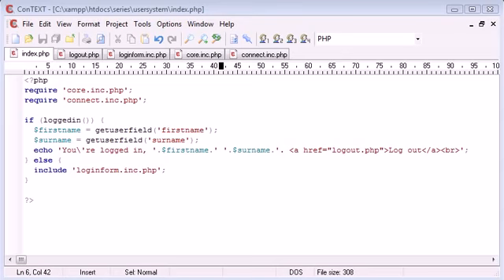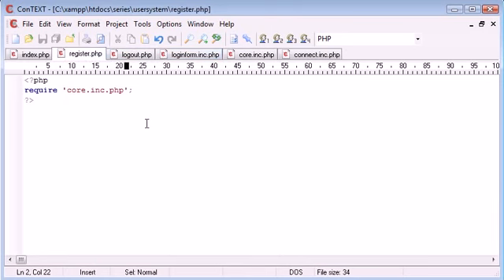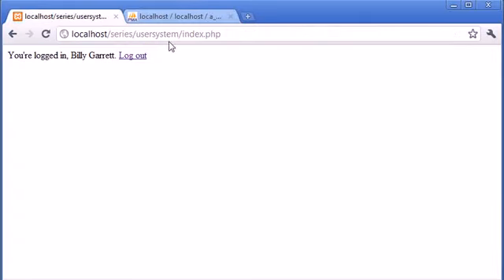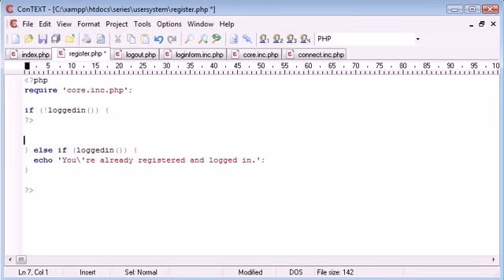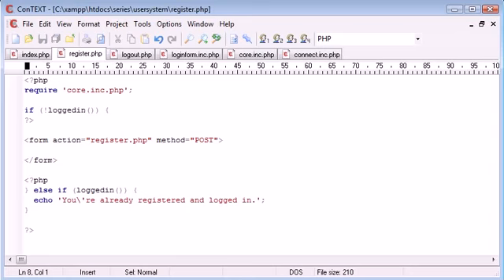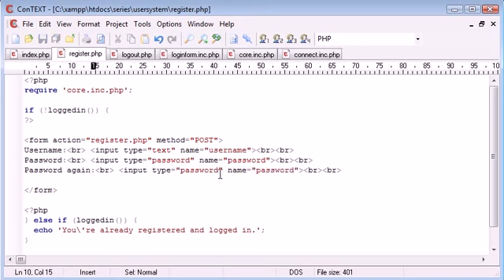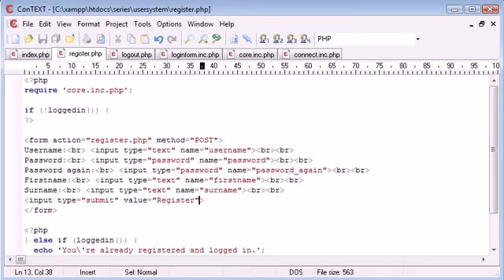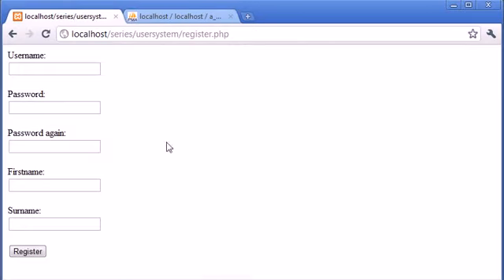Beginner PHP Registration Form Part 1 android training|android training company